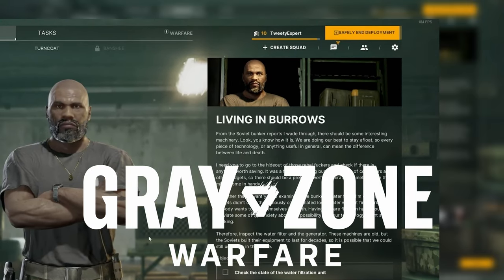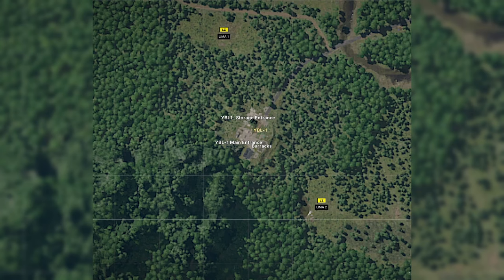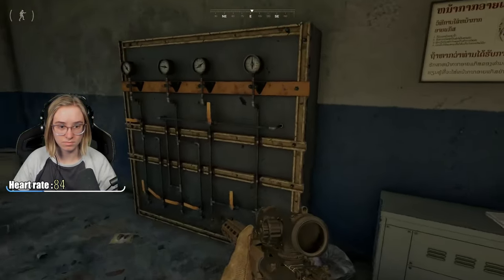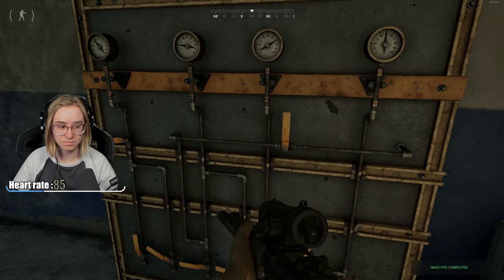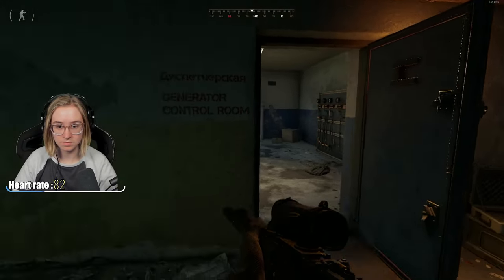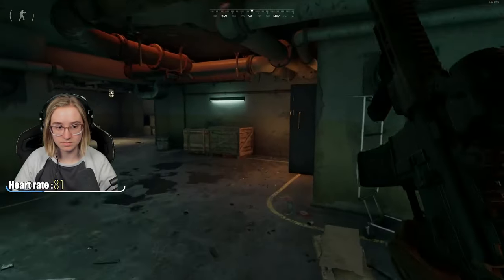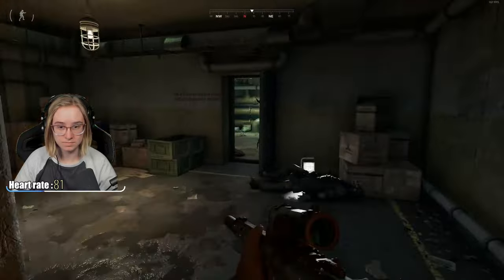Living in Burrows - ALL FACTIONS Quest Location | Gray Zone Warfare